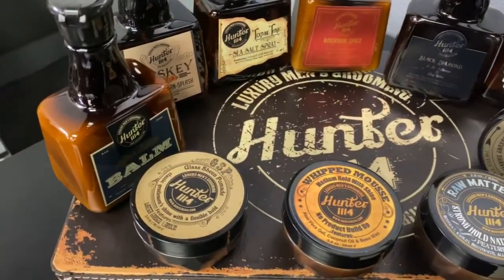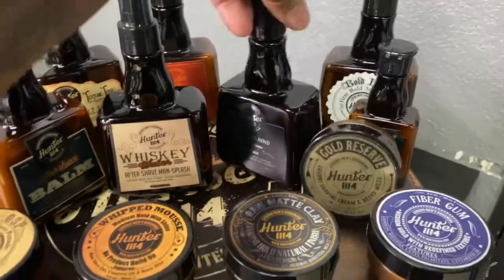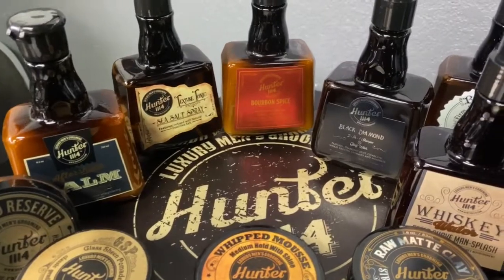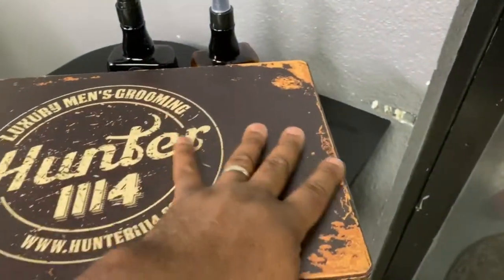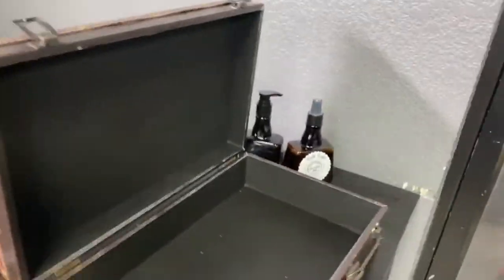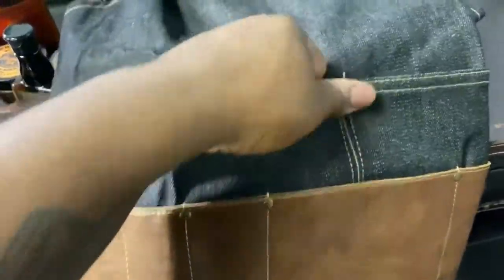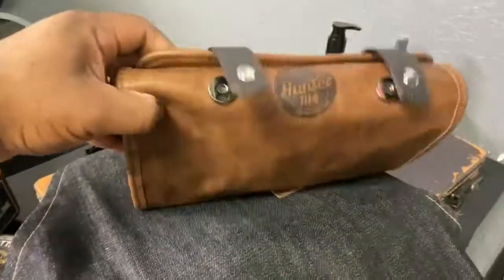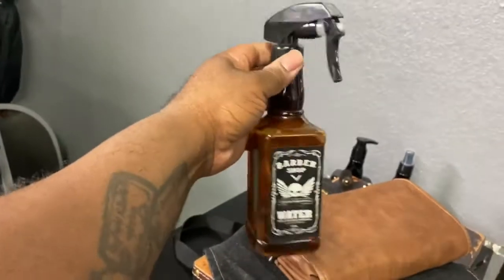What's In The Box??? Care Package from Hunter 1114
Received a mystery box from Hunter 1114, here is a quick video of what they sent.